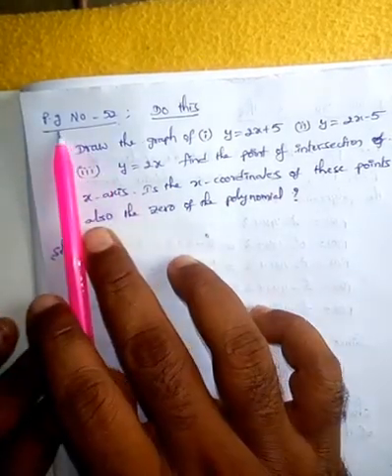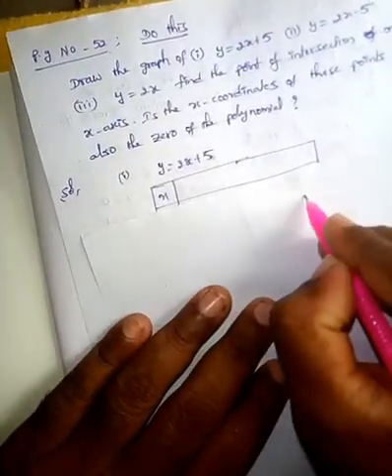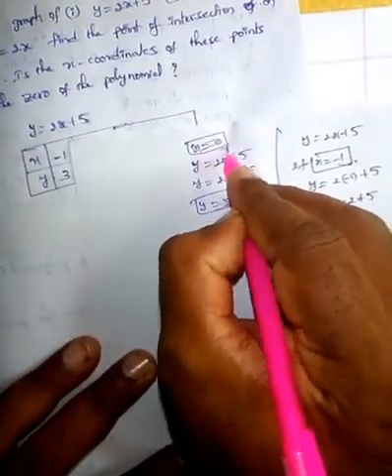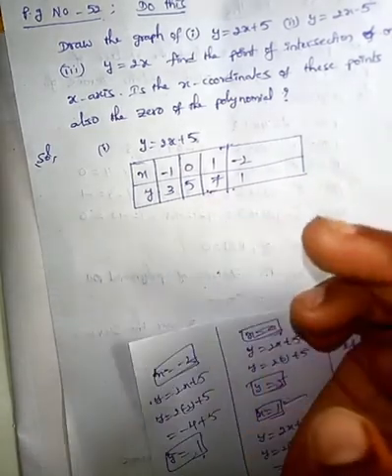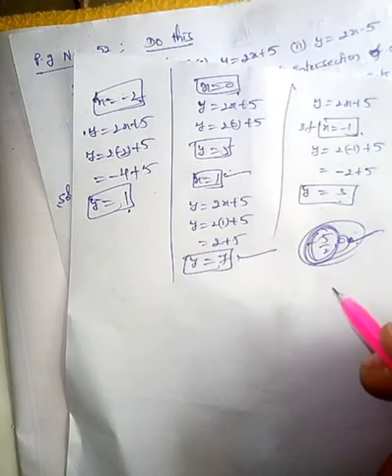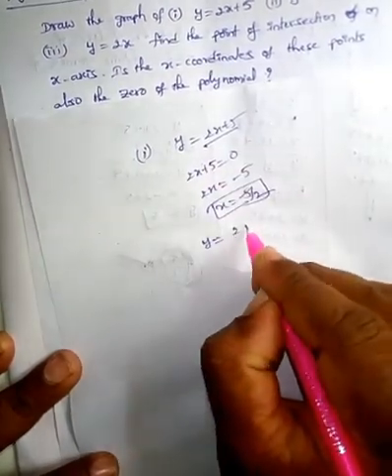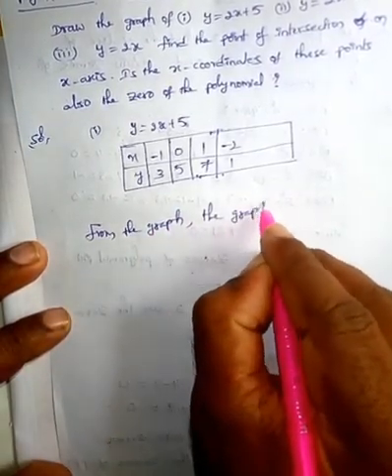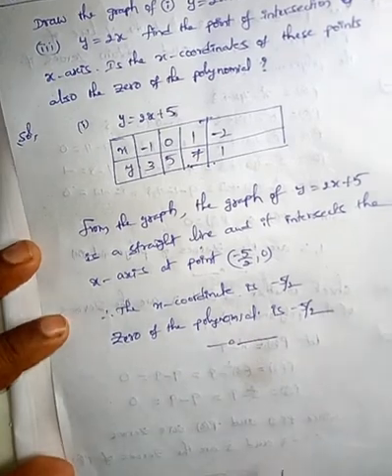10th class -Do this (3-8-20)